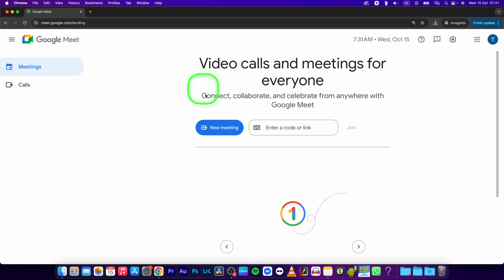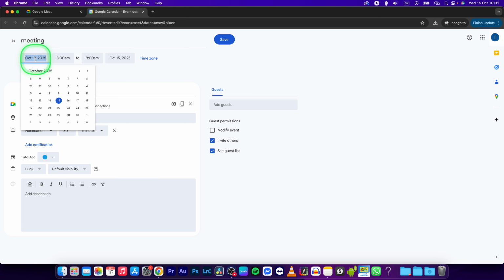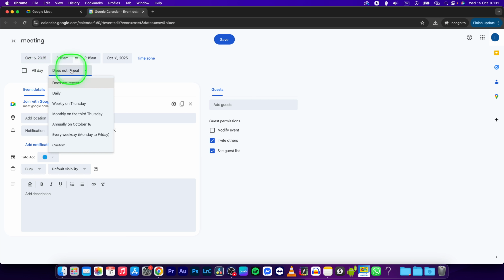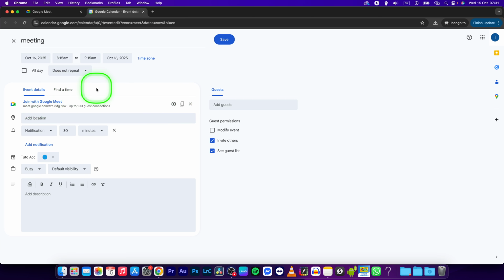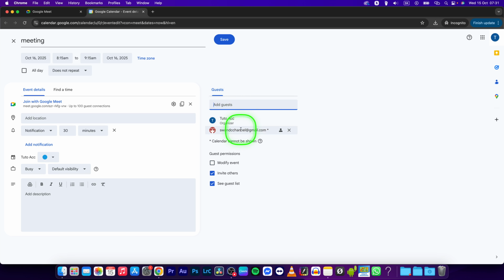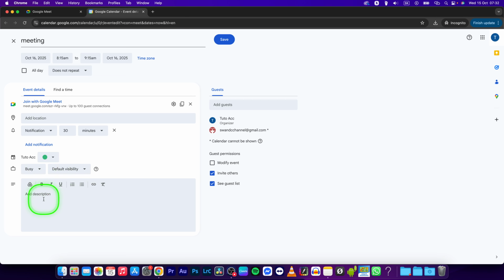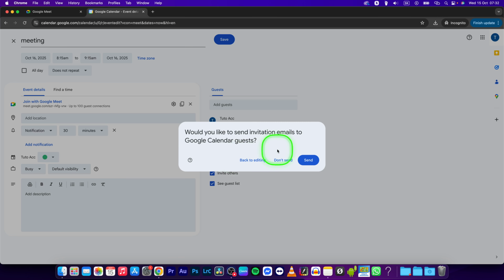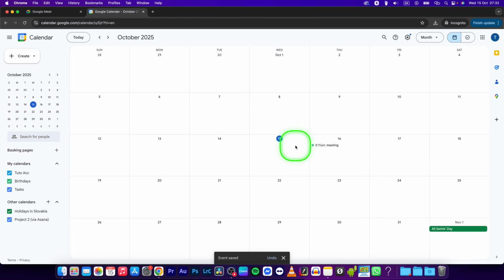How To Schedule Meeting in Google Meet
How to Schedule Google Meet Meeting Easily
Schedule a Google Meet Step by Step
How to Plan Meeting in Google Meet in Advance
How to Use Google Calendar to Schedule Meet
Schedule a Class in Google Meet Quickly
How to Schedule Google Meet on Mobile and PC
How to Create Scheduled Meeting in Google Meet
Google Meet: Schedule Meeting with Calendar
How to Book Google Meet Meeting in Advance
Schedule Online Class in Google Meet Tutorial